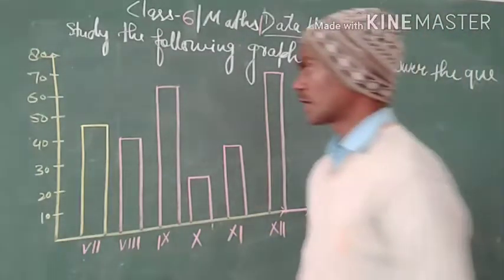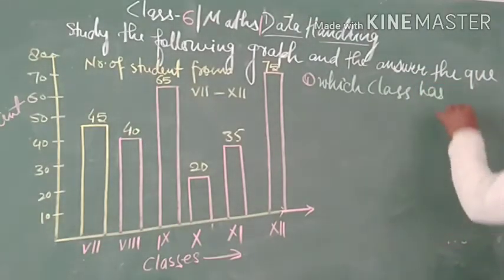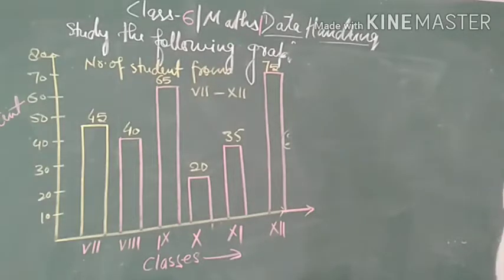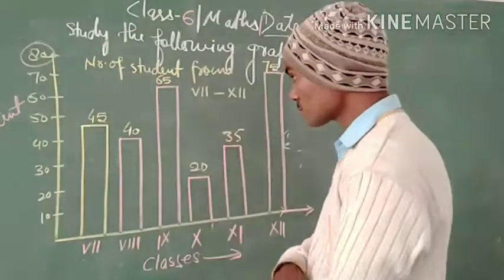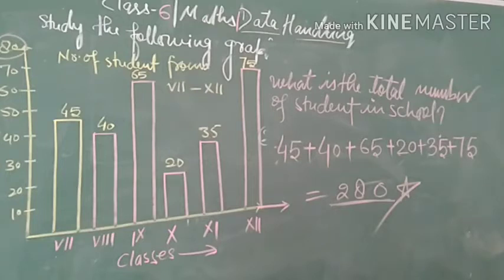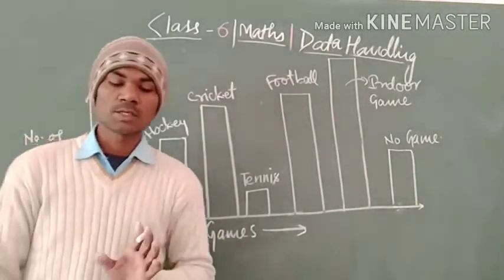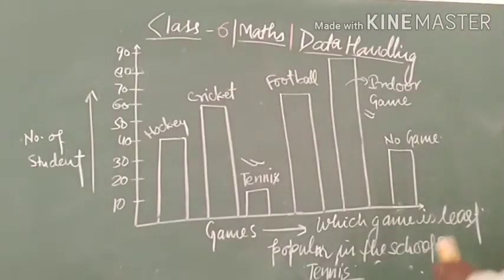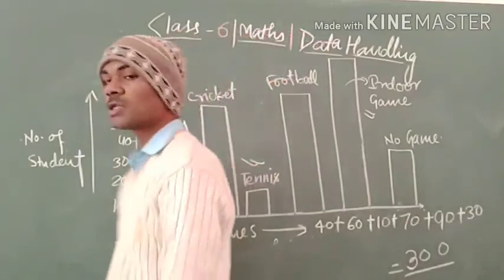Data handling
Class 6